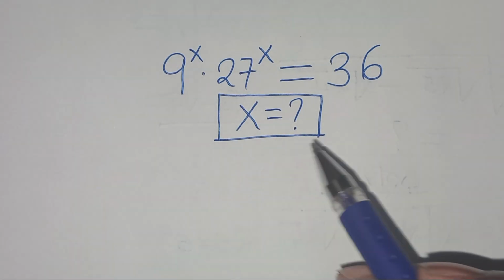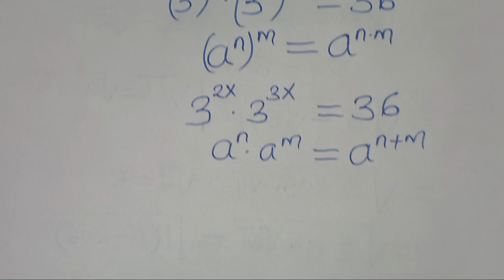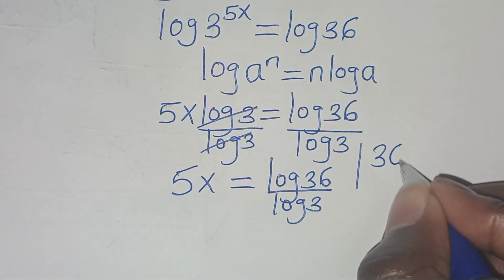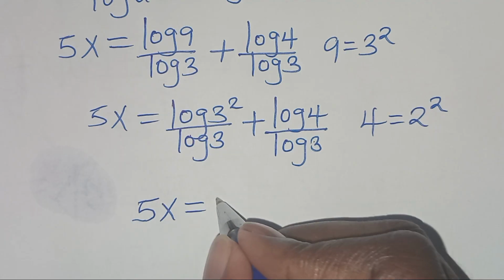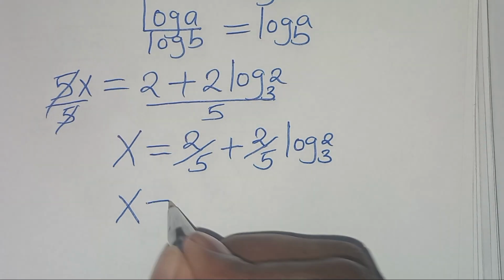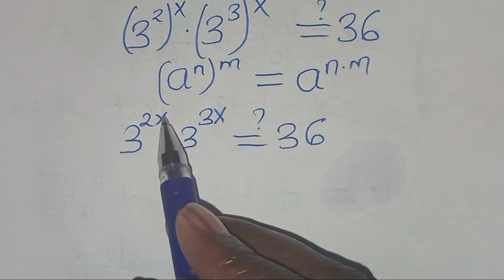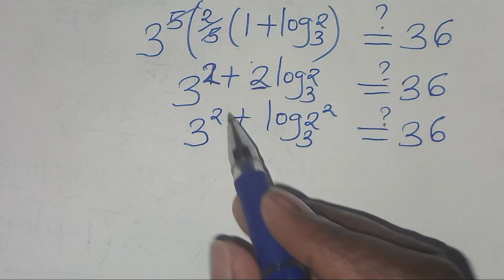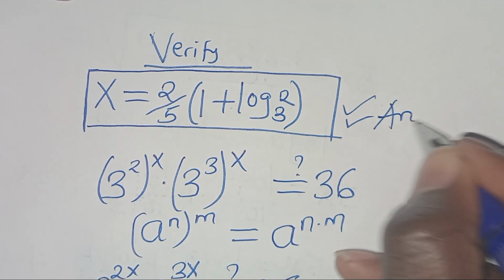Germany | Can you solve this?| Math Olympiad